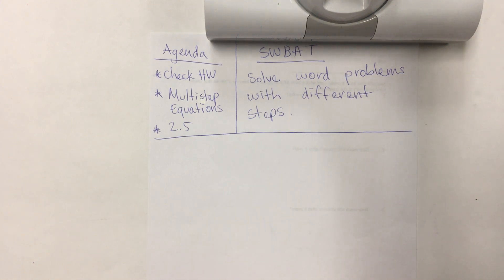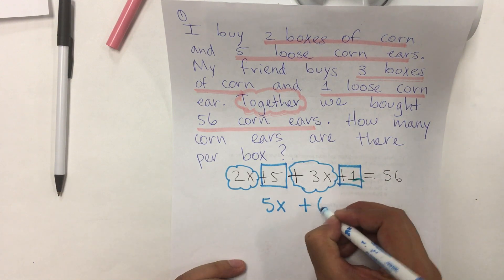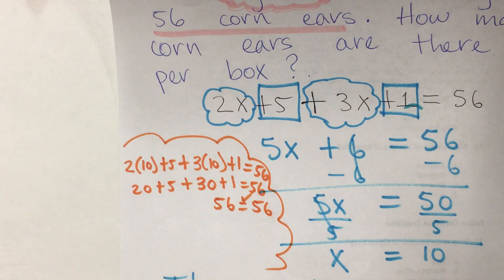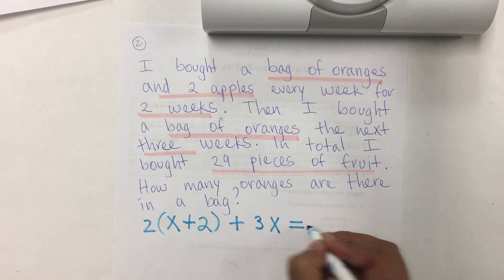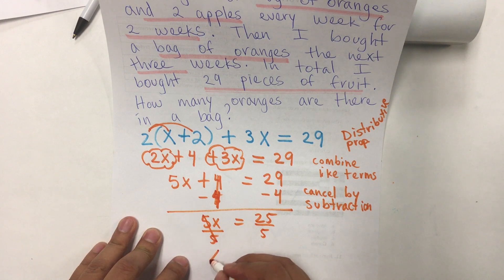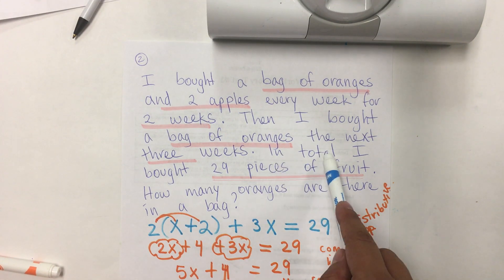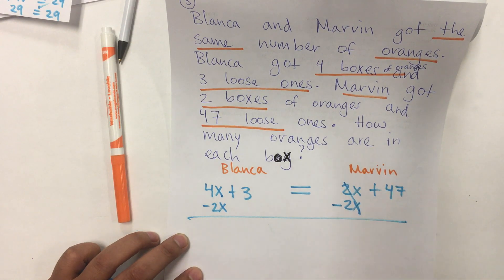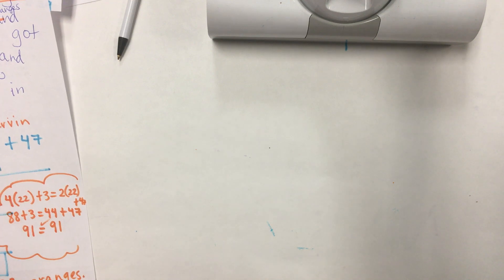2.5 Multistep Equations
Students will be able to solve word problems with different steps.